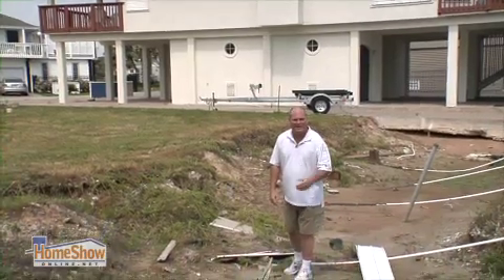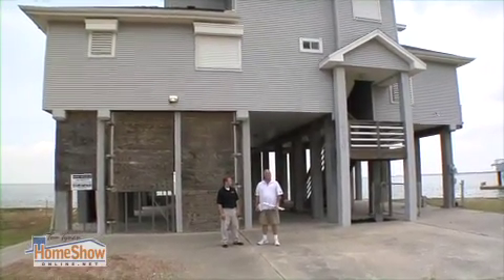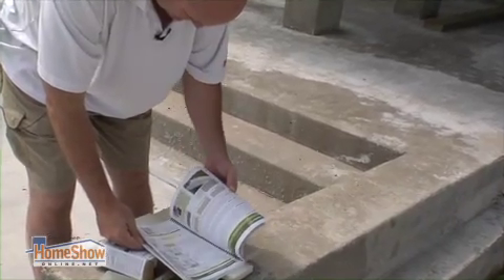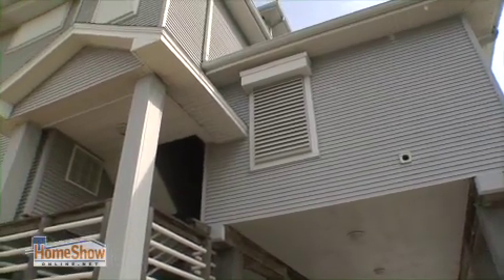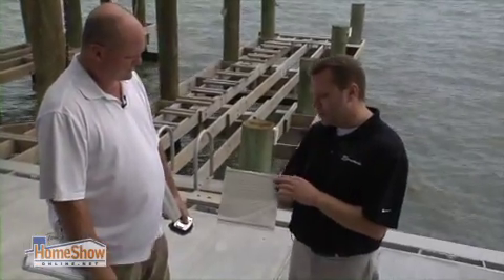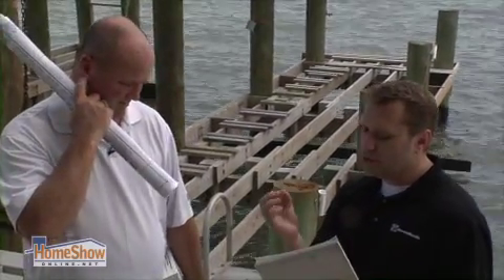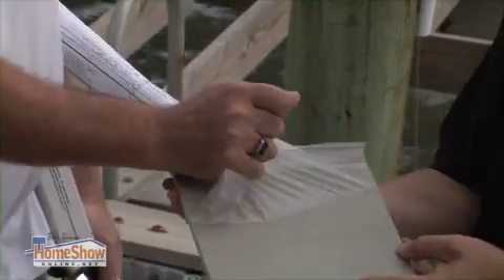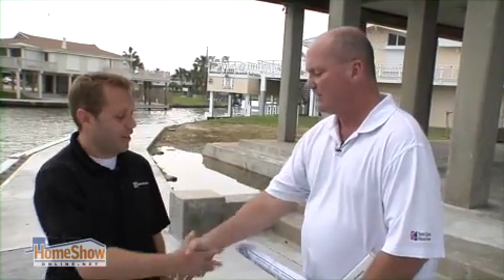See Hardie residing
Tom shows us a new job on Jamaica Beach